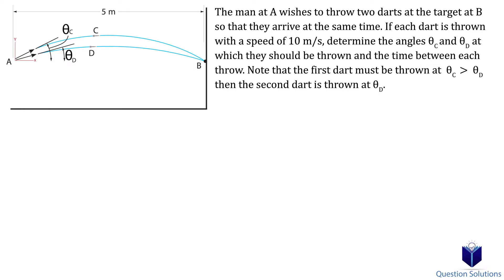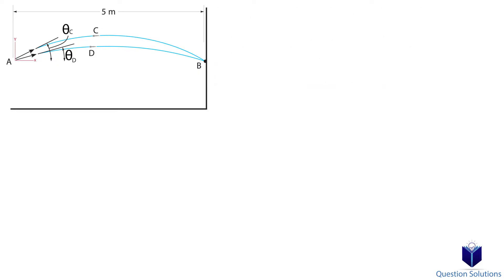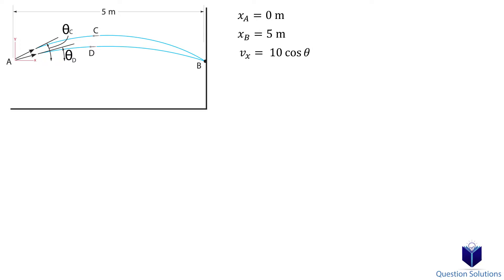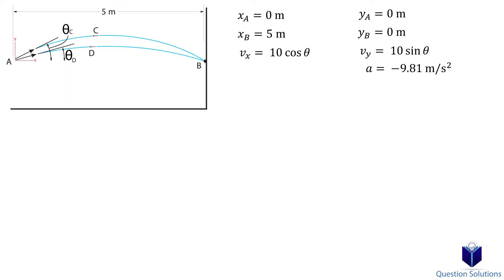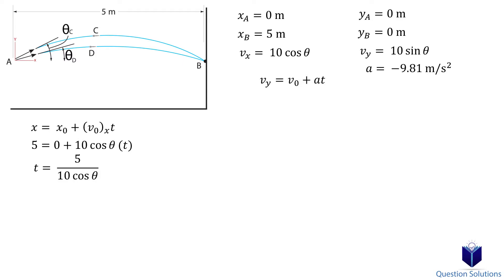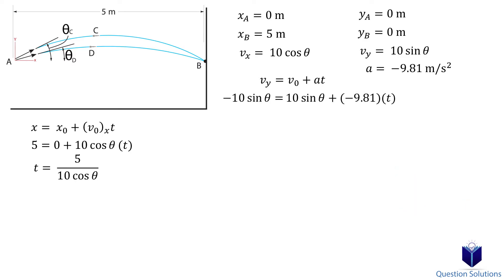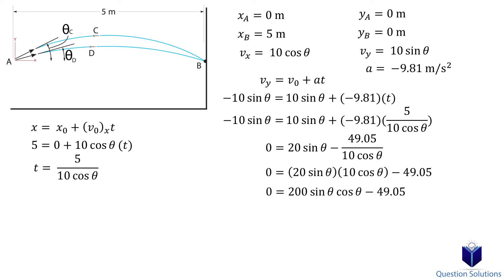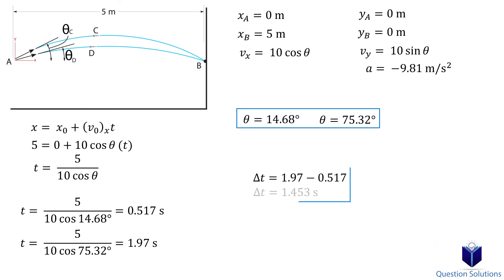The man at A wishes to throw two darts (solved)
The man at A wishes to throw two darts at the target at B so that they arrive at the same time. If each dart is thrown with a speed of 10 m/s, determine the angles θC and θD at which they should be thrown and the time between each throw.